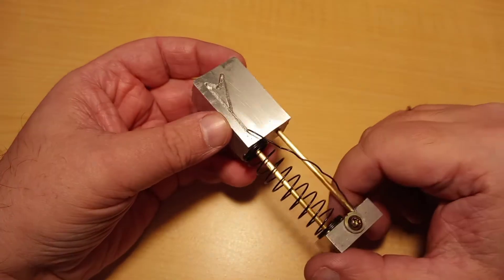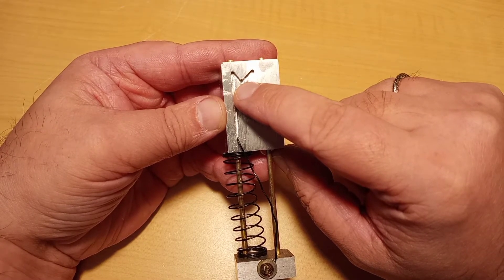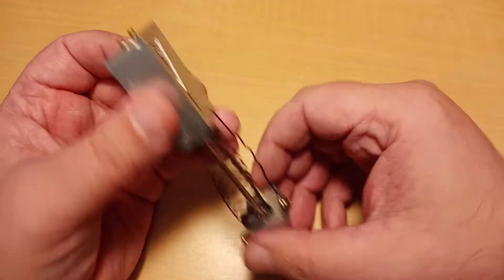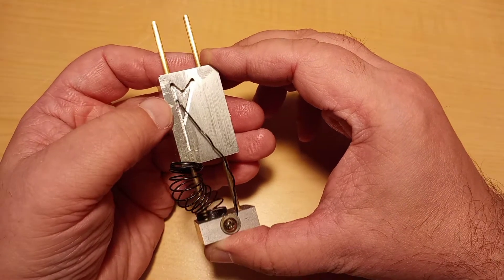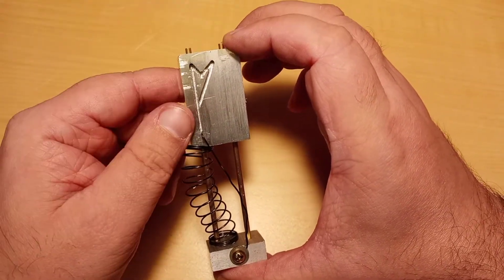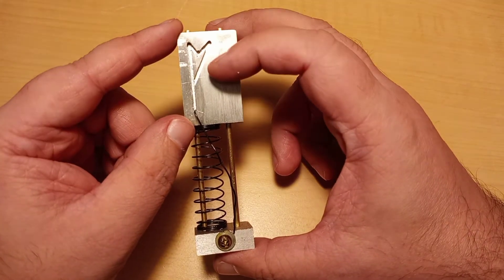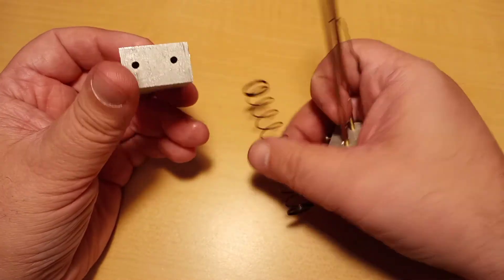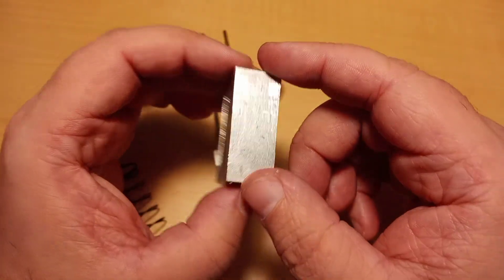Push-Push Cardioid Curve Latch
Just made a Cardioid curve push push latch with my new milling machine and drill press. The straightaway is lower than the diagonal path so the pointer can't go up the diagonal, only down it on the return.

Scrap aluminum, wd-40 as cutting fluid. Little Machine Shop manual mill.

Angles milled by just turning the rotating base machine vise and locking it down again for each angle.

I saw This Old Tony make a similar one (though he used a CNC machine) and figured if I changed the return curve to a properly angled diagonal I could make it with my manual mill.

Cardioid = heart-shaped

Happy Valentine's Day 2022!